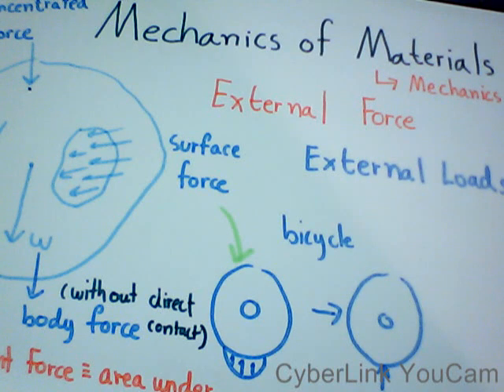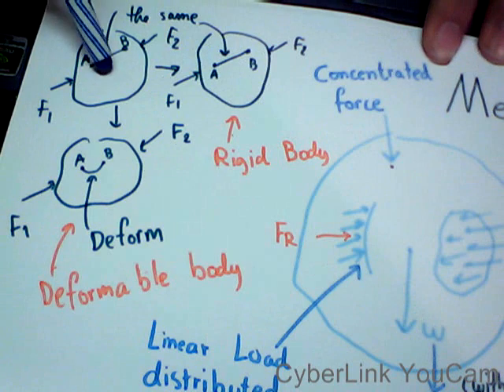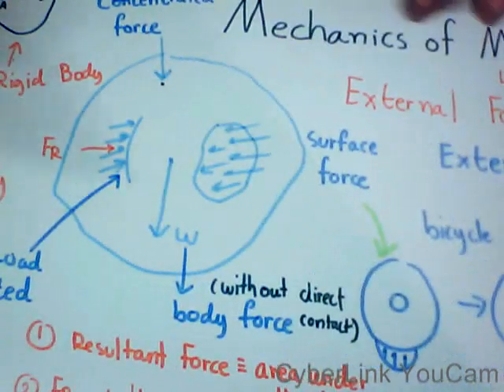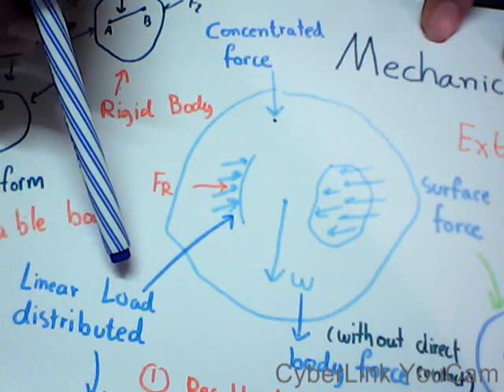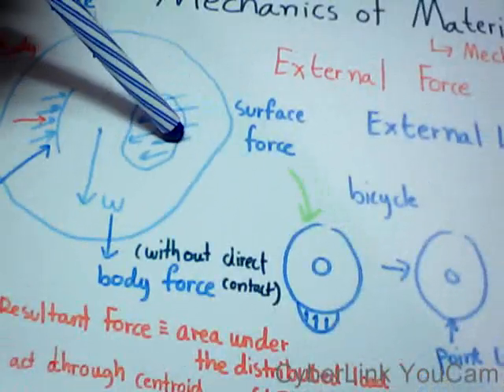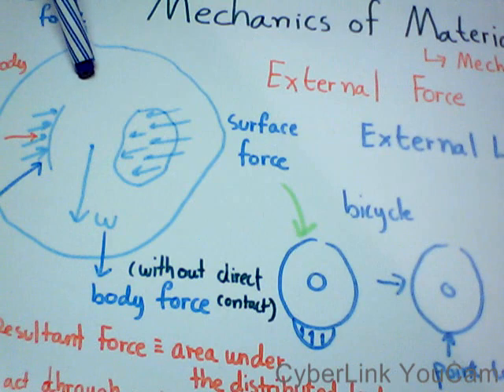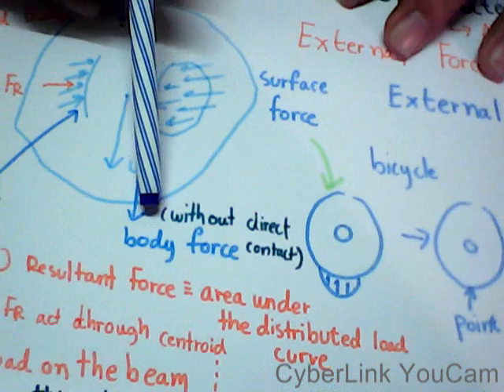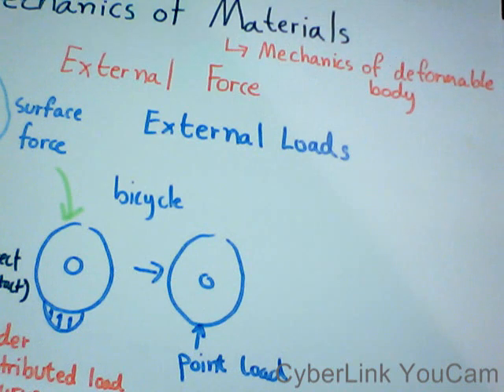mechanics of material-Introduction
Introduction to Mechanics of material